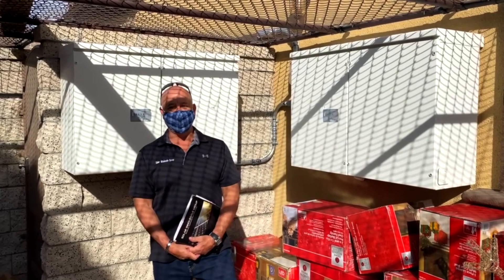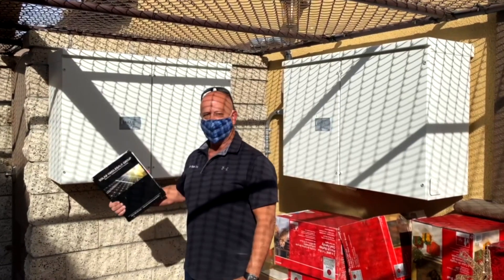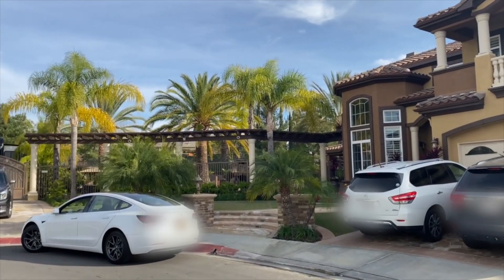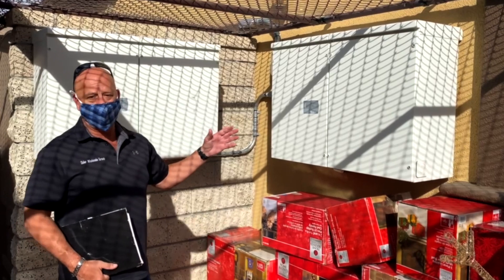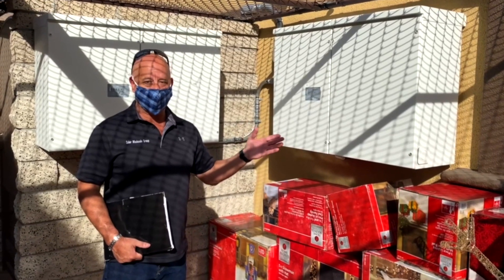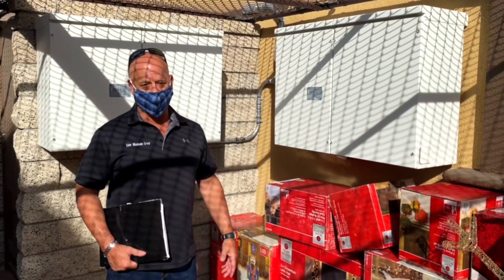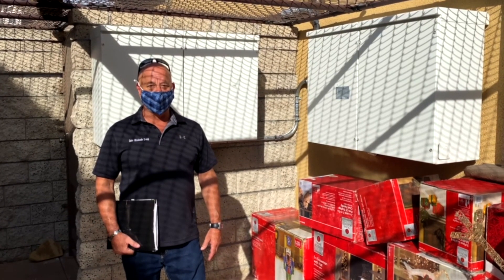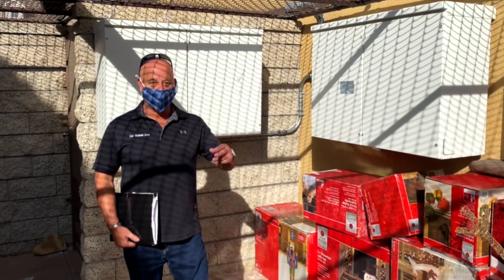Eguana Spotlight Series-Solar Wholesale Group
Alan Brawer, of Solar Wholesale Group, talks about one of his huge Eguana Evolve home battery system installations in southern California involving 2 battery systems integrated to provide 10 kW of power and 28+ kWh of storage capacity.

Evolve is a fully integrated residential energy storage systems that includes the company’s proprietary power electronics system, industry leading low-voltage battery modules, comprehensive user interface, and industry-leading energy management capabilities. The system is rated at 5 kW AC output with a modular battery design  which is scalable from 14 to 42 kWh in storage capacity.  The Evolve supports grid-connected solar self-consumption, time of use, and backup power. It is now available in both NMC and LFP battery chemistries in the United States and in Caribbean markets, with certification to UL 1741, California's Rule 21, and Hawaii's Rule 14H.

Eguana designs and manufactures high performance residential and commercial energy storage systems. Eguana has two decades of experience delivering grid edge power electronics for fuel cell, photovoltaic and battery applications, and delivers proven, durable, high quality solutions from its high capacity manufacturing facilities in Europe and North America.
With thousands of its proprietary energy storage inverters deployed in the European and North American markets, Eguana is one of the leading suppliers of power controls for solar self-consumption, grid services and demand charge applications at the grid edge.